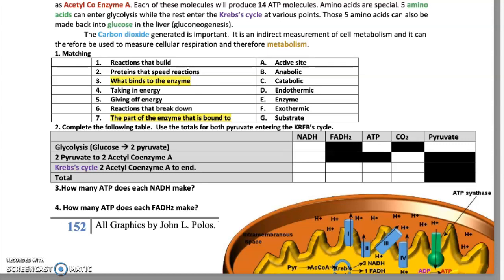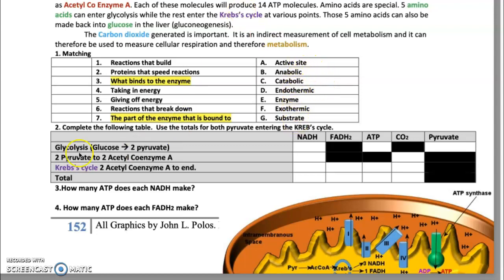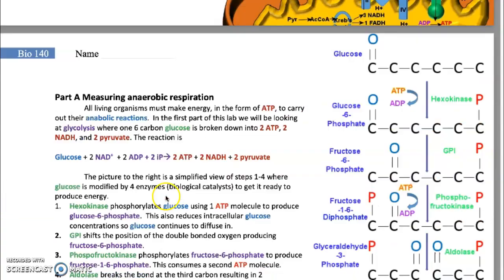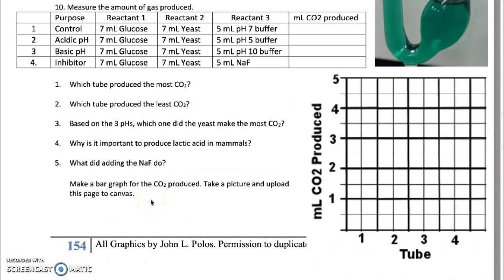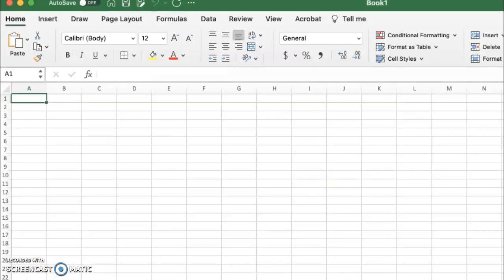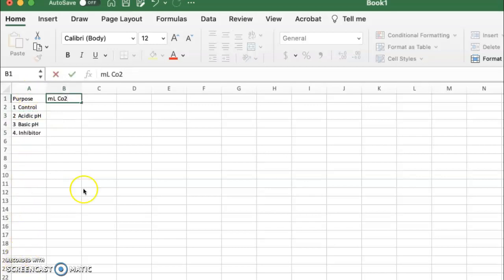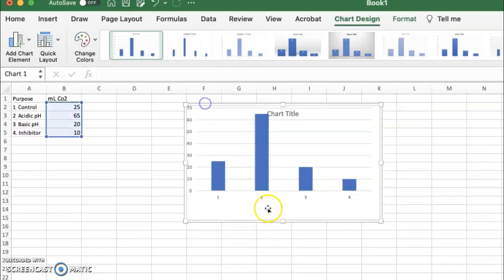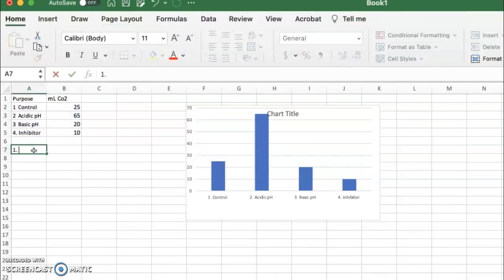Fermentation lab graph on Mac